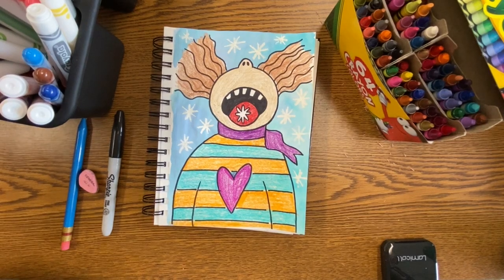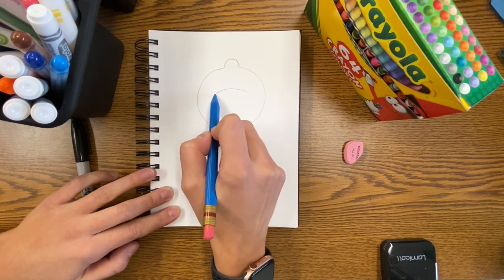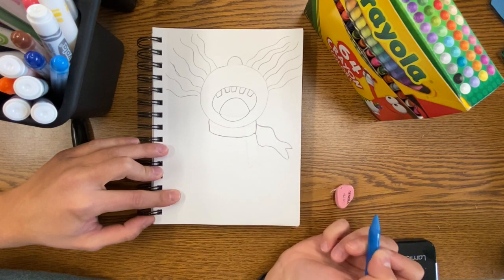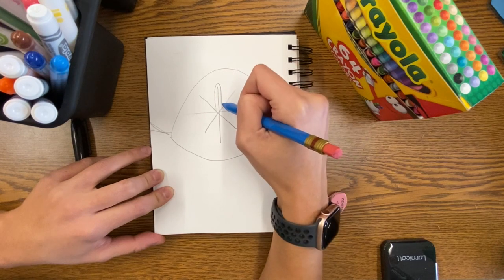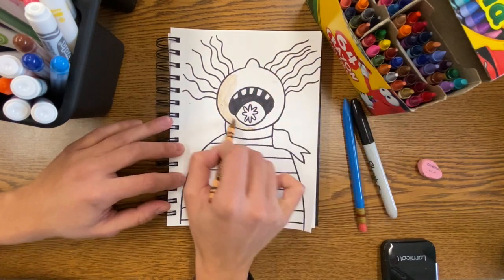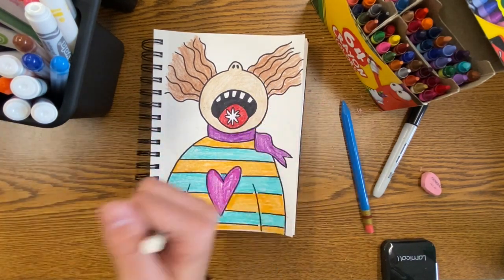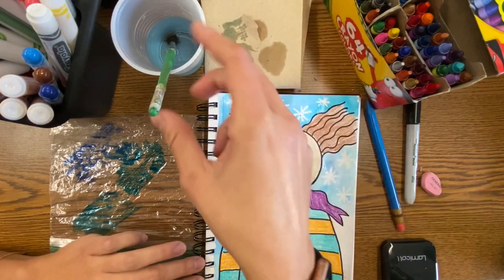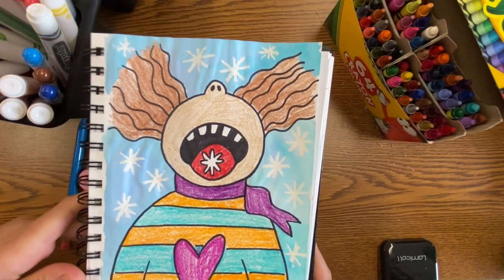Catching Snowflakes on my Tongue!